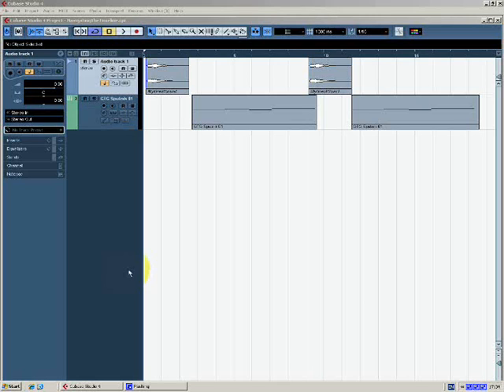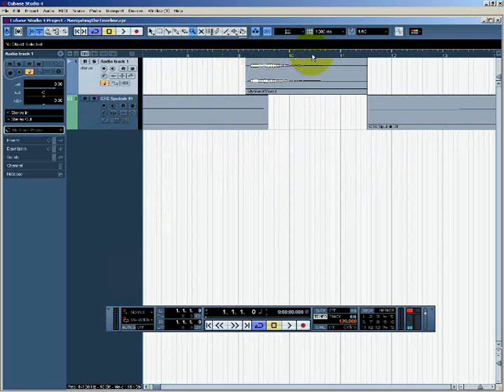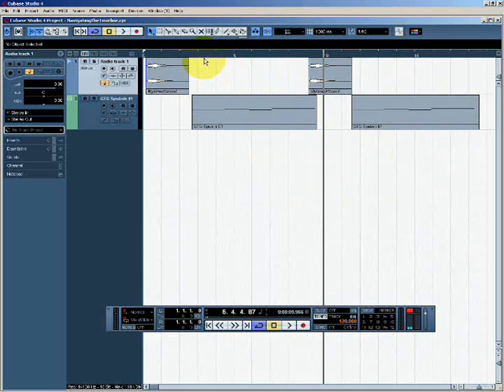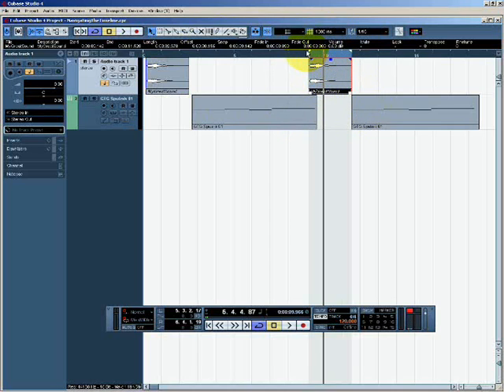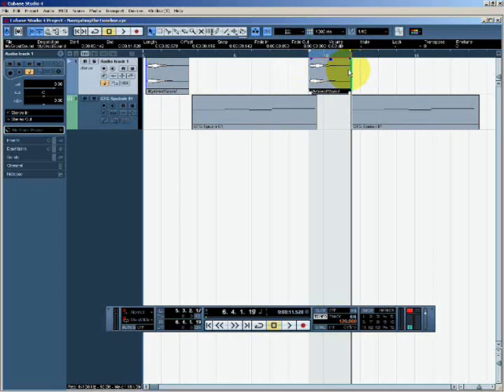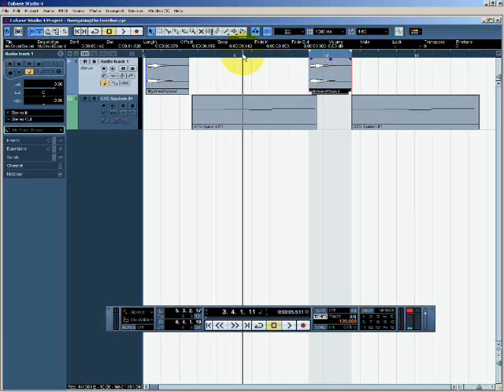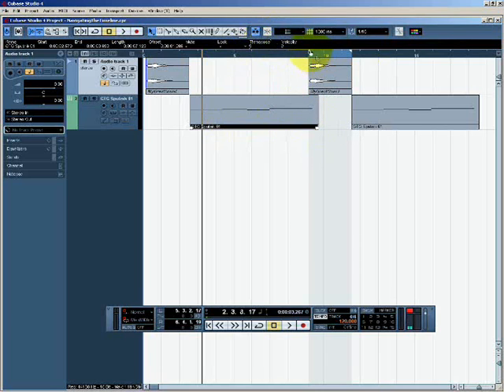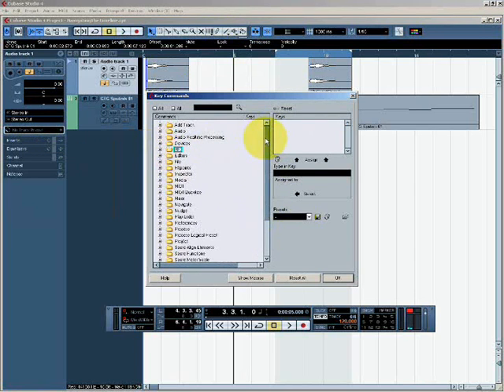Introduction to Cubase: Navigating the Timeline